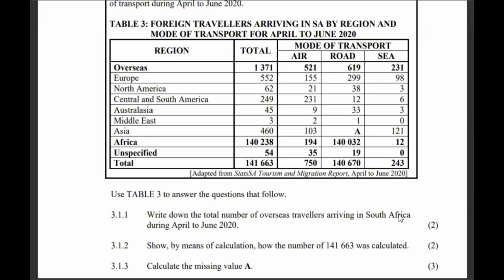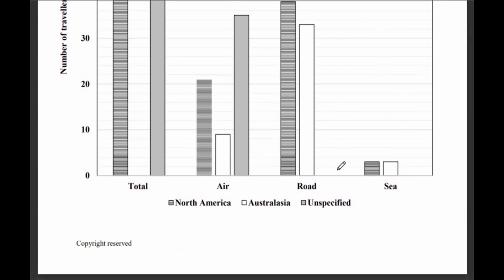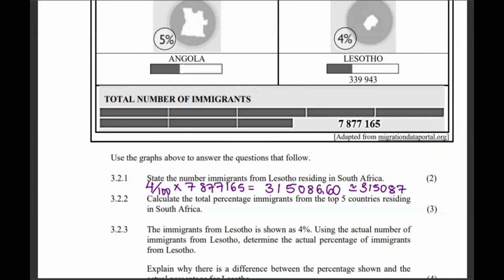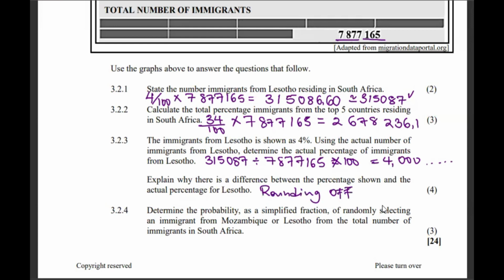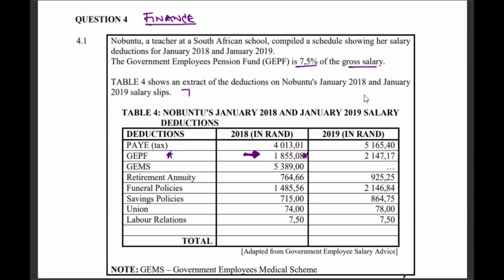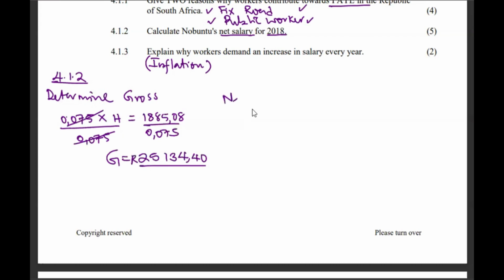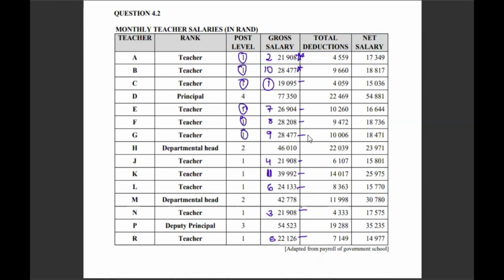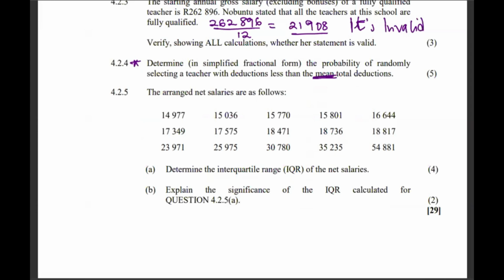June Revision P1 2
Get ready for June Exams that are around the corner learn a thing. mathematical literacy Paper 1 June 2024